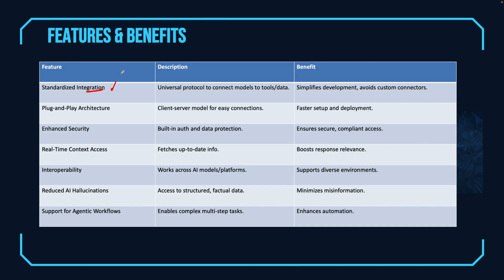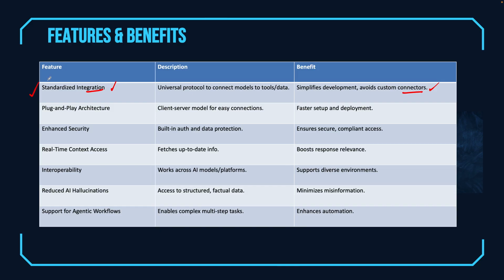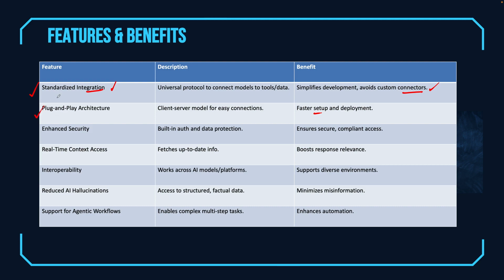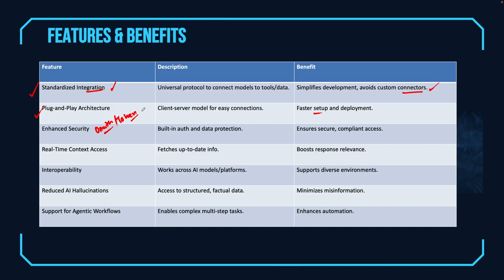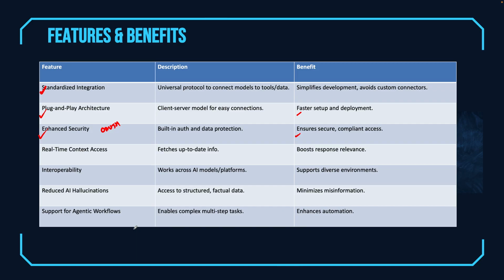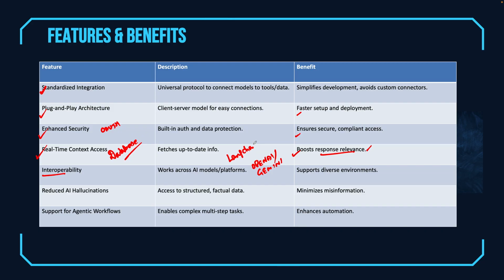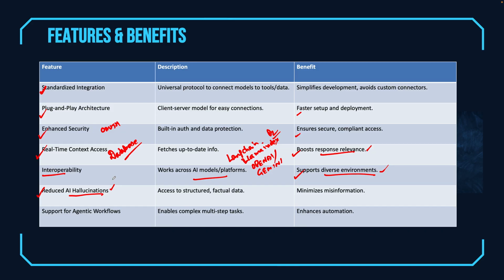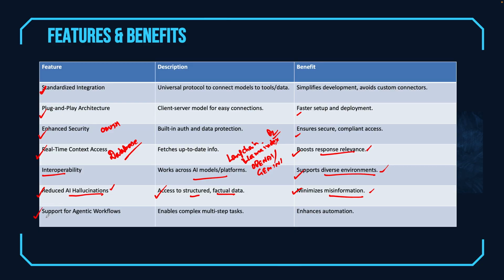Why MCP is the Future - Features & Benefits Explained Clearly!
Why has MCP (Model Context Protocol) become so important for developers, AI engineers, and enterprises today?

In this video, we break down the key features and benefits of MCP that make it the backbone of agentic workflows and real-time, hallucination-free AI systems, including:

● Standardized integration: Eliminate custom connectors with a universal protocol
● Plug-and-play architecture: Easily swap servers without major code changes
● Enhanced security: OAuth, token-based authentication, and end-to-end encryption
● Real-time data access: Fetch up-to-date, relevant information beyond LLM training cutoffs
● Interoperability: Use across AI models, platforms (OpenAI, Gemini, Azure), and frameworks (LangChain, LlamaIndex)
● Reduced hallucinations: Use factual, structured data instead of stale training data
● Supports agentic workflows: Enable multi-step, automated AI agent pipelines effortlessly

If you’re serious about building future-ready AI and agentic systems, understanding MCP will save you time and frustration.